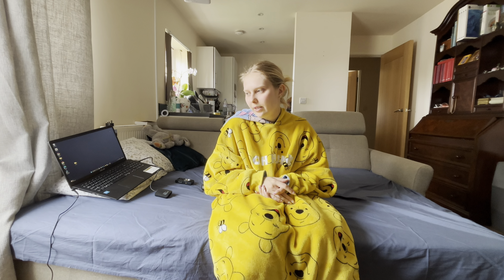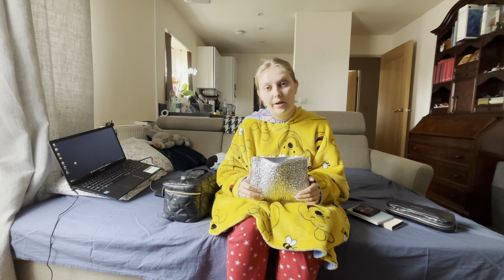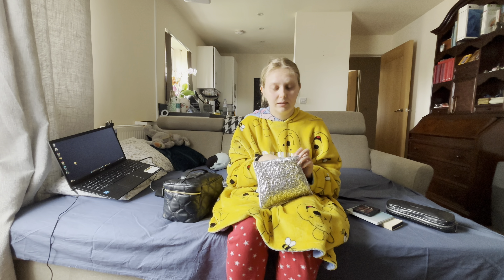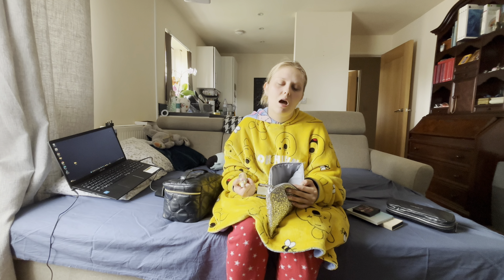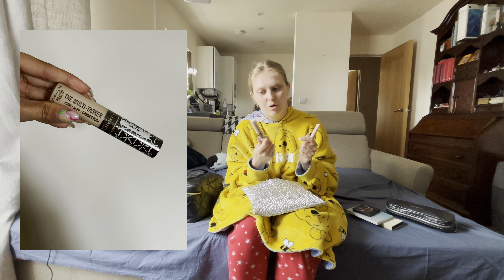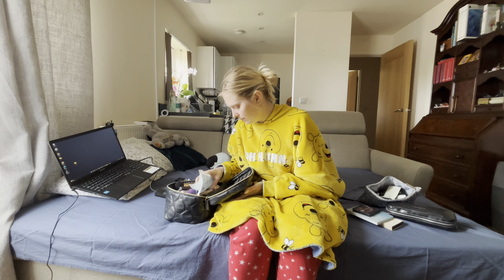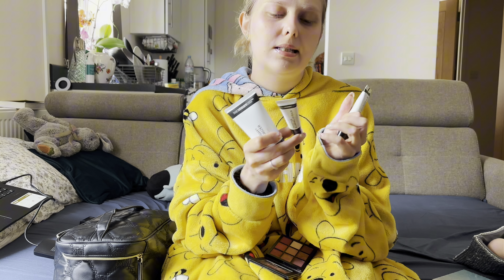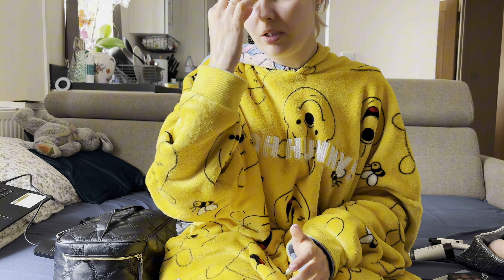VIRAL MAKEUP PRODUCTS FIRST IMPRESSION AND MAC COSMETIC BAG FULL OF GOODIES FOR 20£££ ?? 👀💸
So i went shopping again to grab all the viral makeup products i wanted to try but along the way i did found a GEMMMM

Visit my instagram and tiktok for more content